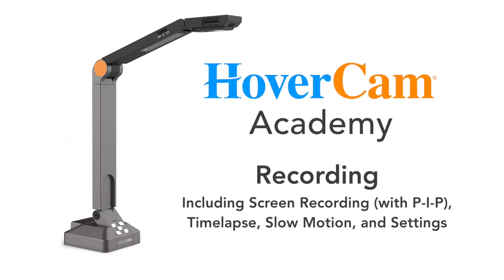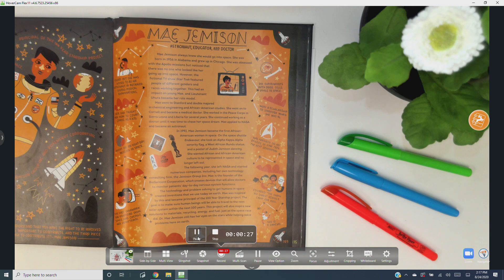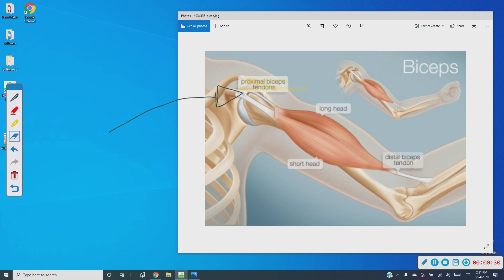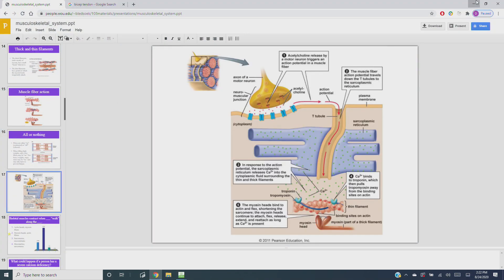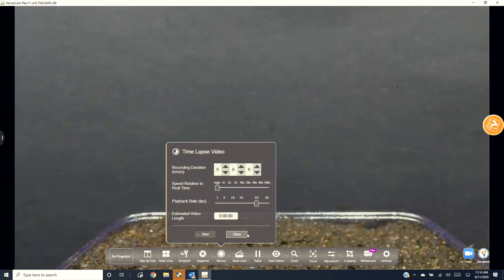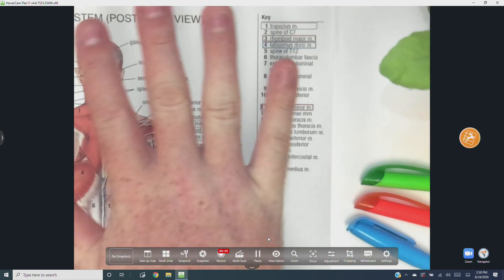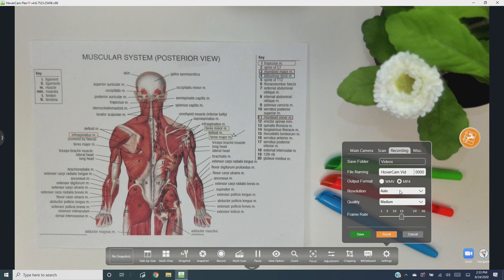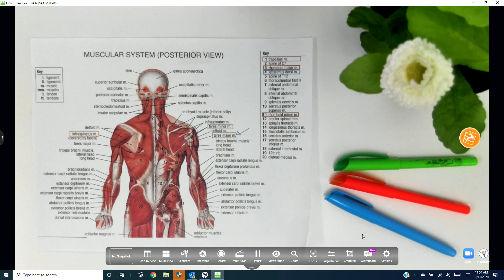HoverCam Academy Chapter 9: Recording